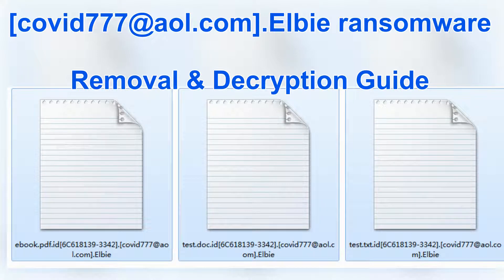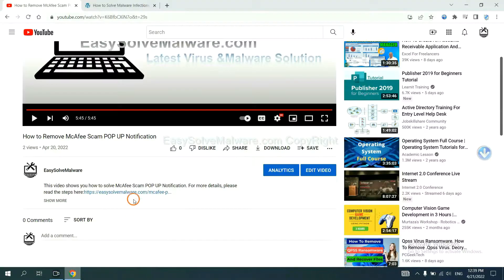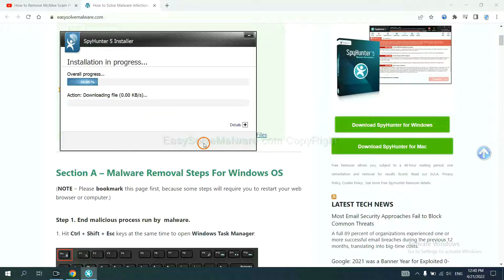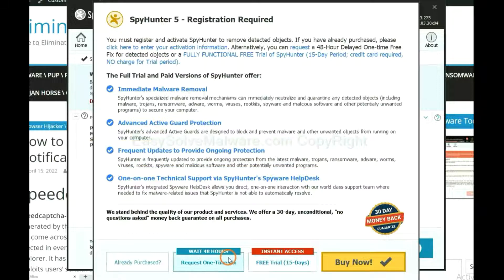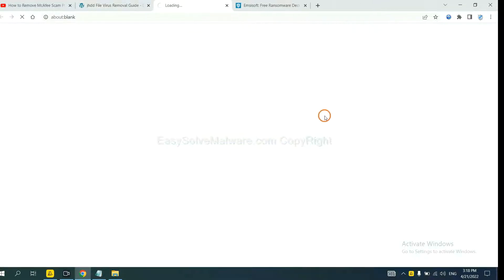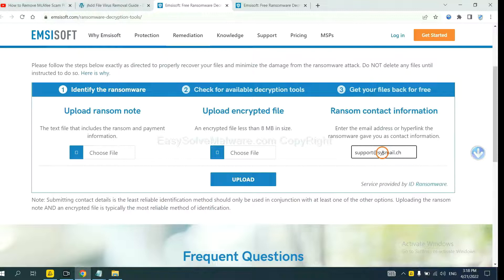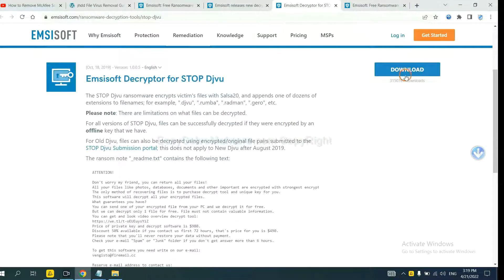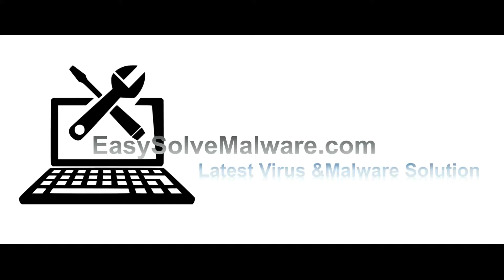.Elbie ransomware Removal & Decryption